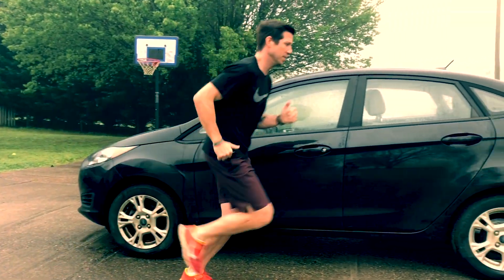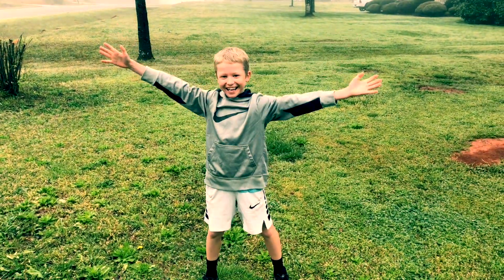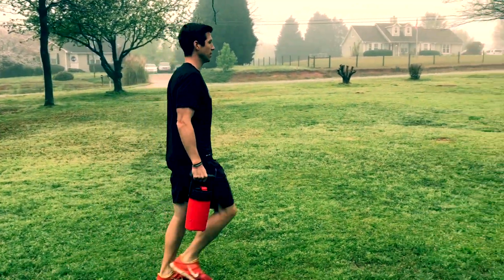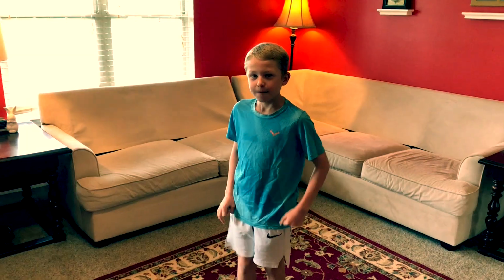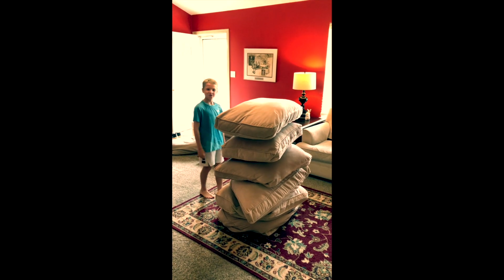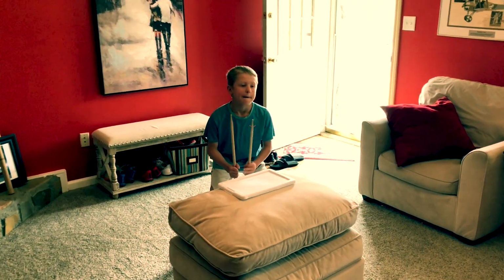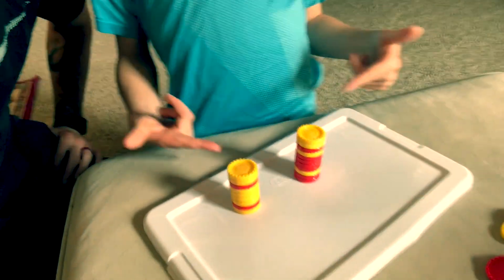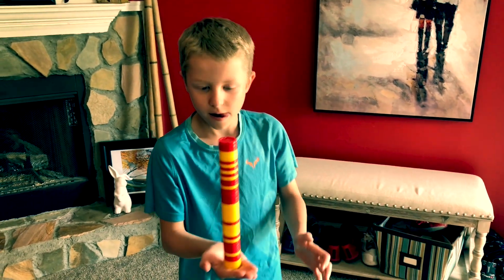Coach Ben's PE Lesson # 8 Fitness FUNatics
Fitness FUNatics